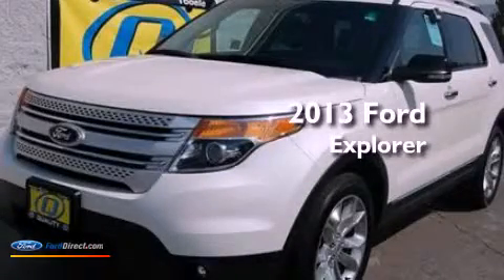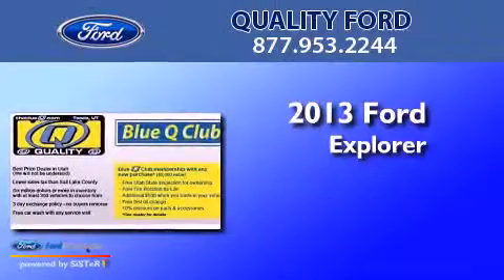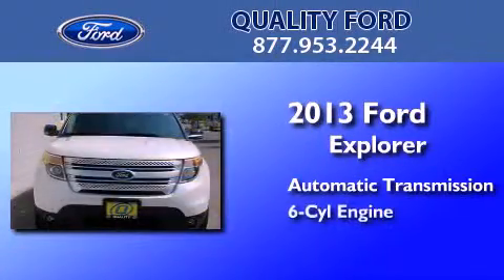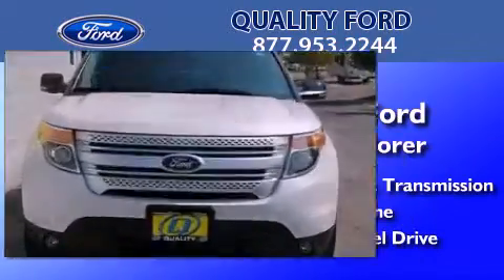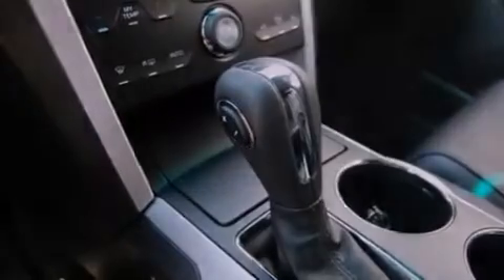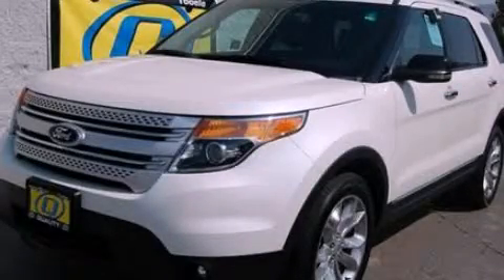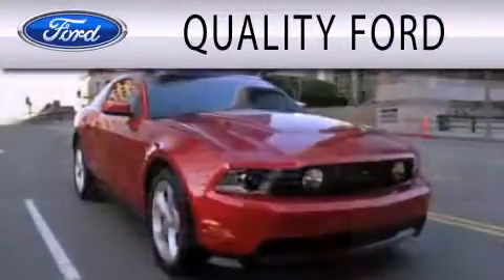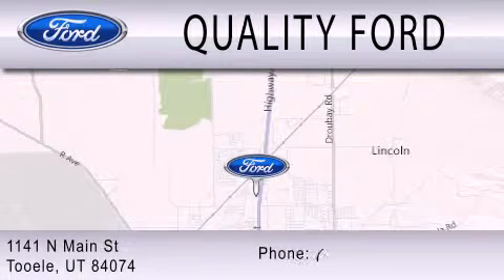2013 Ford Explorer Tooele UT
Year : 2013
 Make : Ford
 Model : Explorer
 Engine : 3.5L V6 24V MPFI DOHC FLEXIBLE FUEL
 Trans . : 6-SPEED AUTOMATIC
 Exterior : WHITE
 Miles : 481

 Stock : FT3114